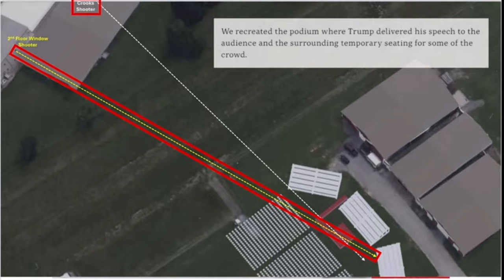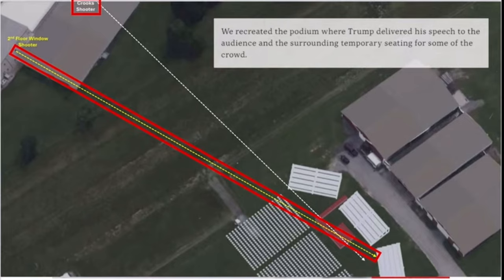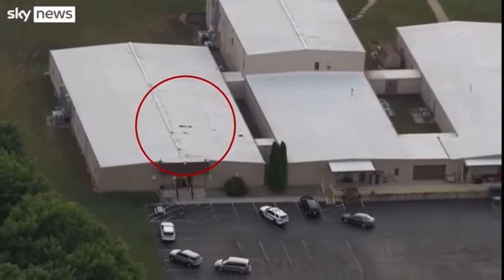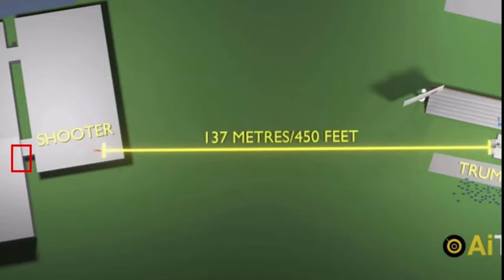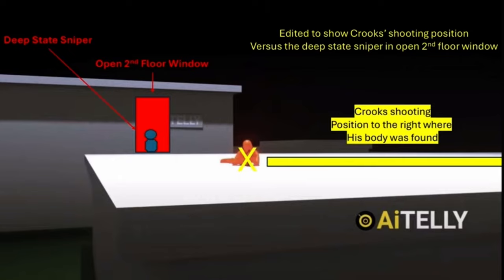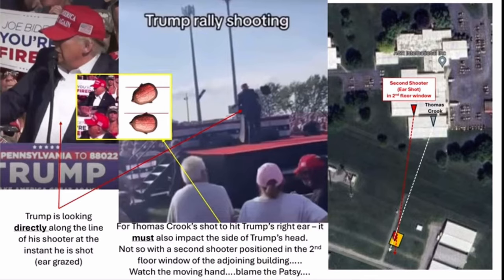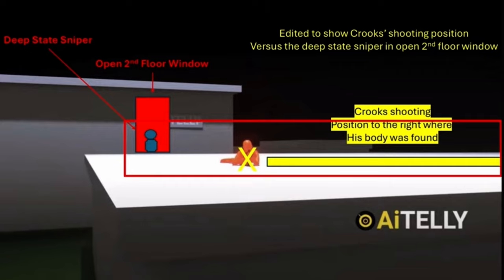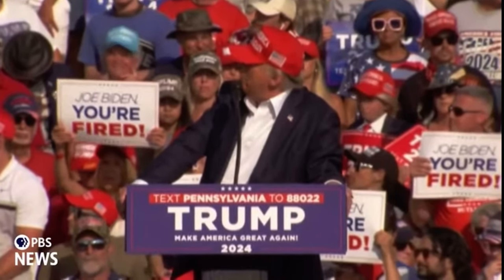This confirms a second shooter.